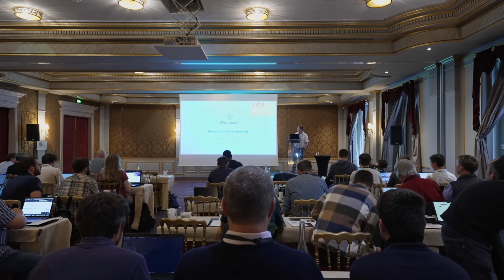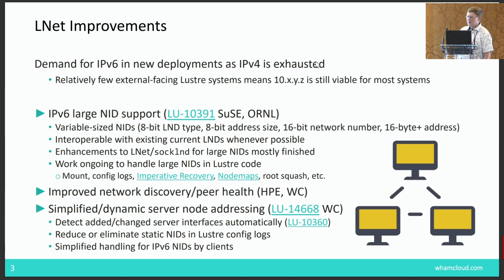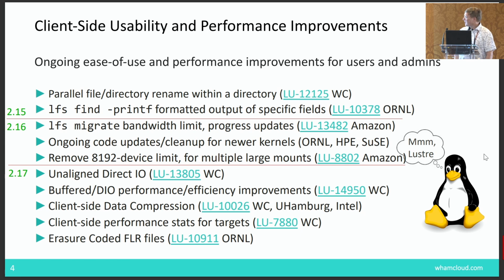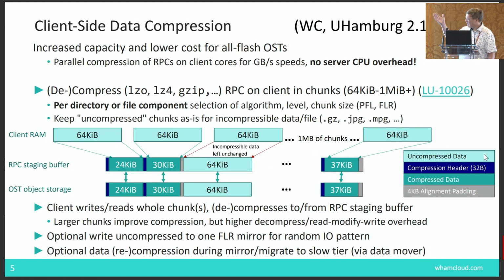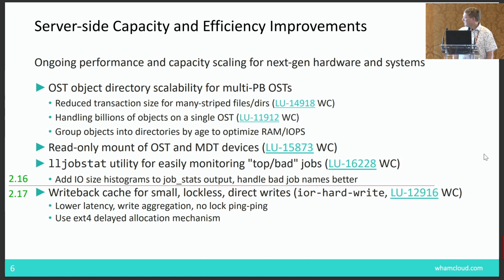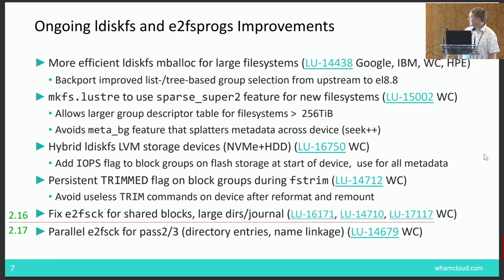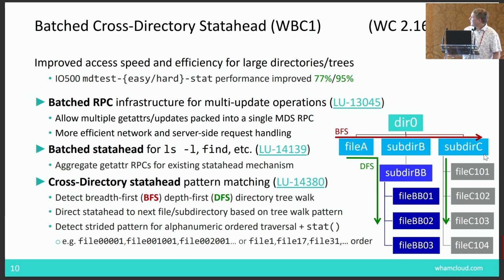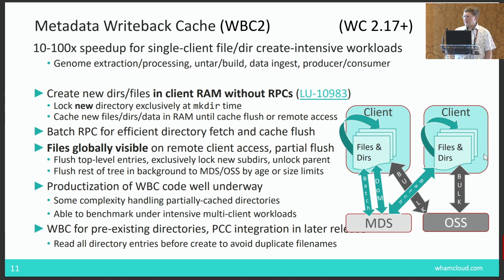LAD 2023 - Andreas Dilger - Lustre 2.16 and Beyond